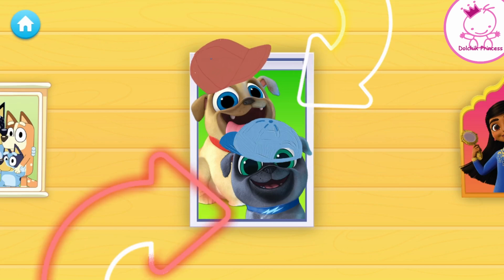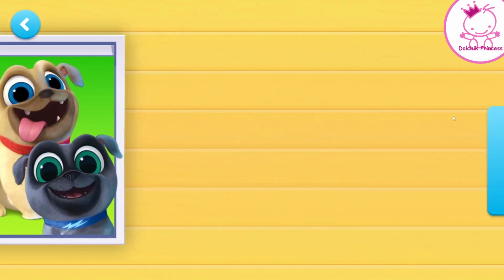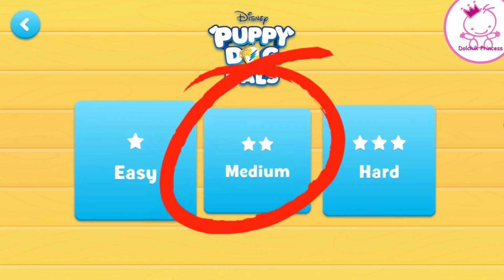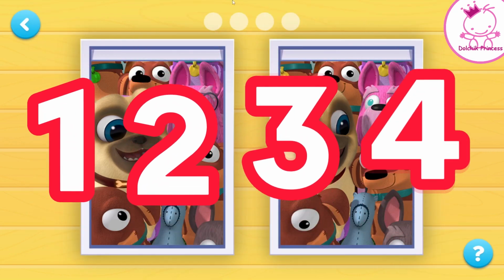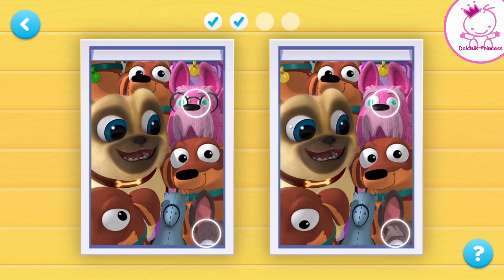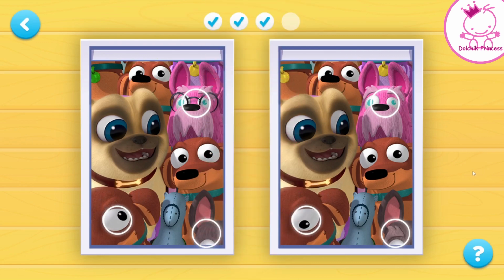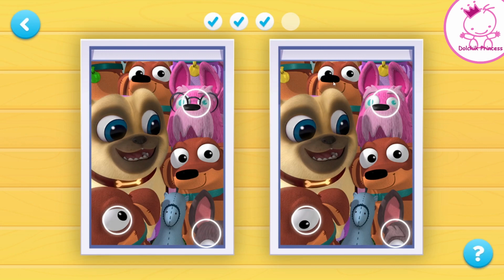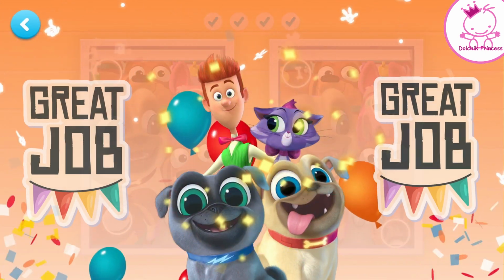Do it yourself 🔍 Let's find the differences 🐕 Puppy dog pals 🐶 DIY / 1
Hello friend!
Want to watch videos like this every day? See you soon!